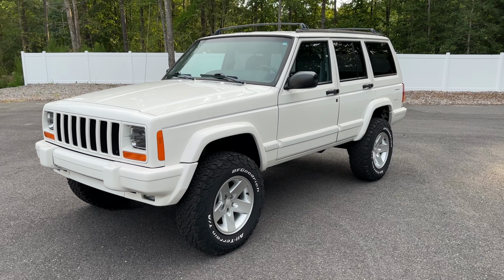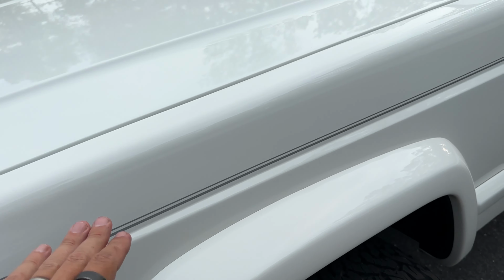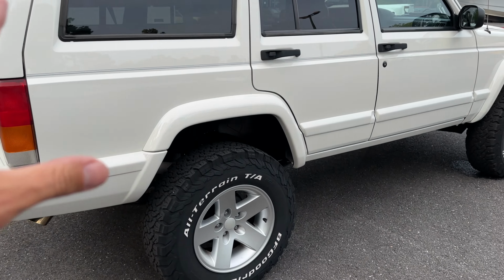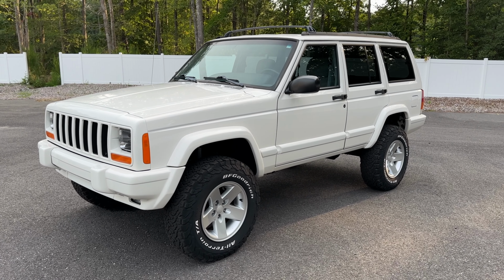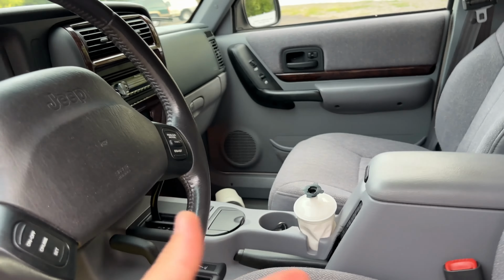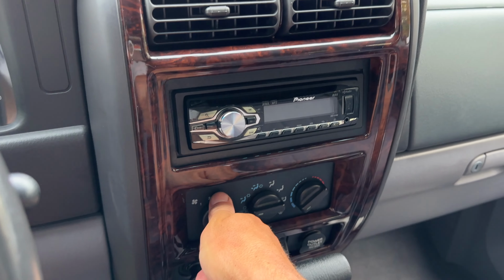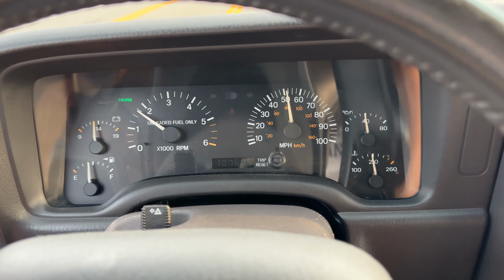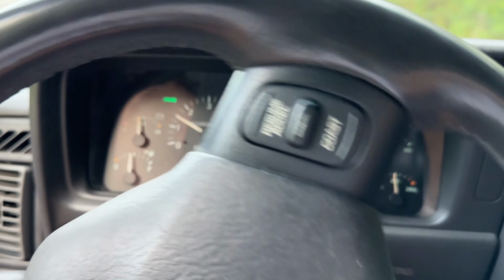RESTORED JEEP CHEROKEE XJ - DAVIS AUTOSPORTS - STAGE 2